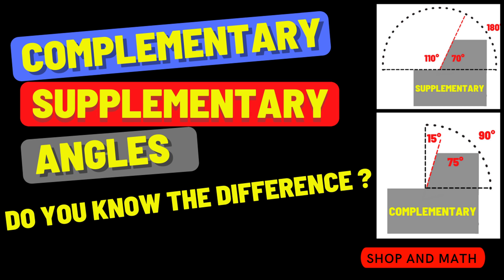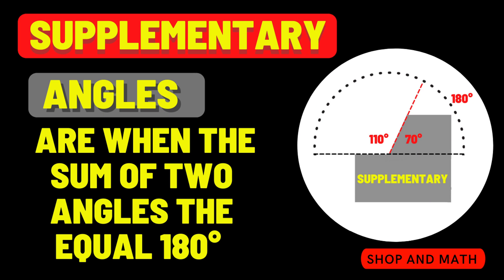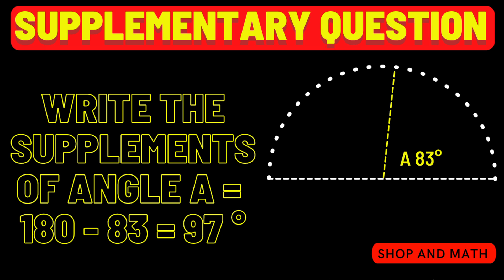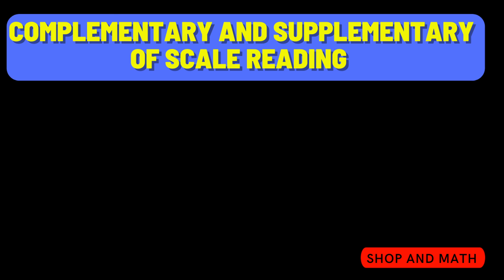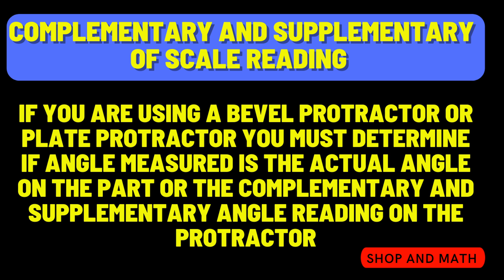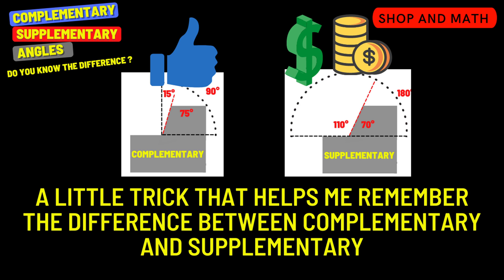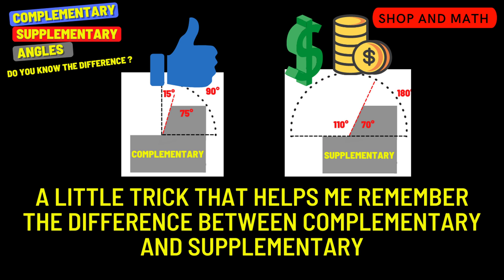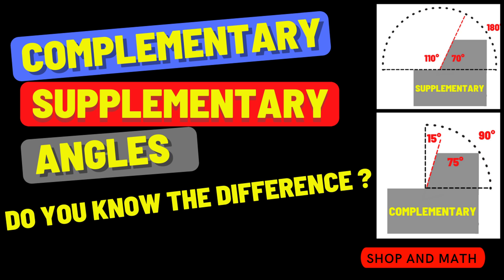complementary supplementary angles do you know the difference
little trick that helps me remember the difference between complementary and supplementary
i will go through complementary and supplementary angle examples and explain the steps of how to find a missing complementary angle measure or supplementary angle measurement
complementary and supplementary of scale reading
if you are using a bevel protractor or plate protractor you must determine if angle measured is the actual angle on the part or the complementary and supplementary angle reading on the protractor